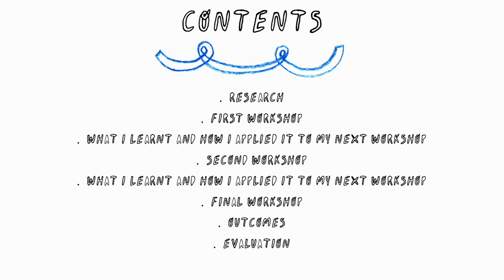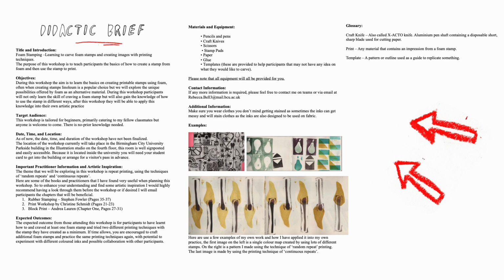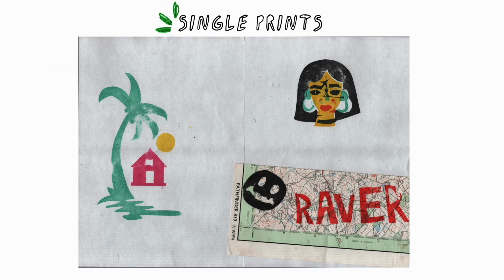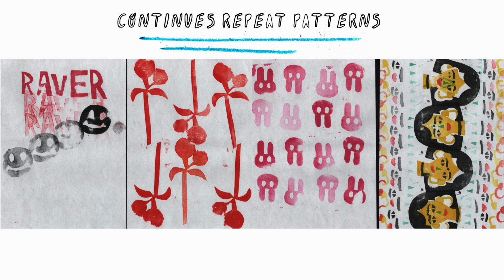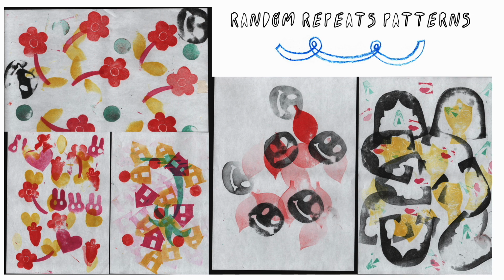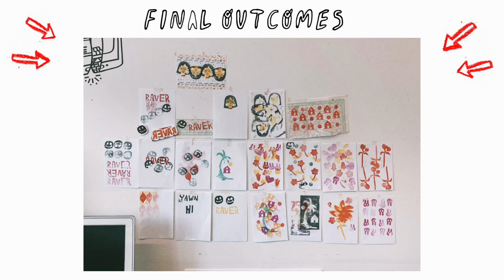Didactic Presentation - Becky Bell